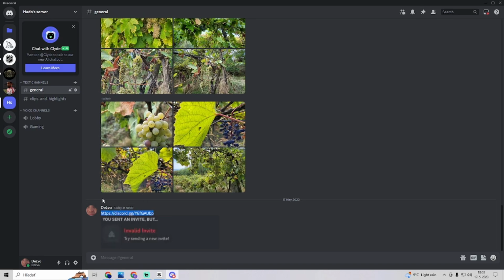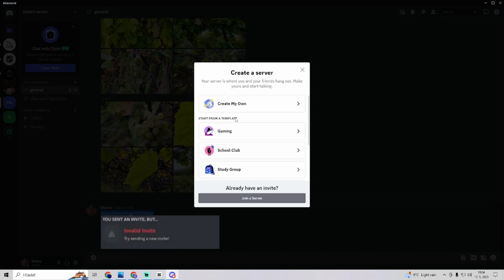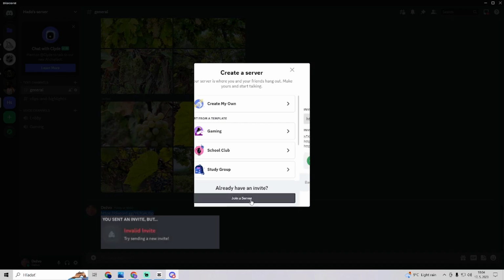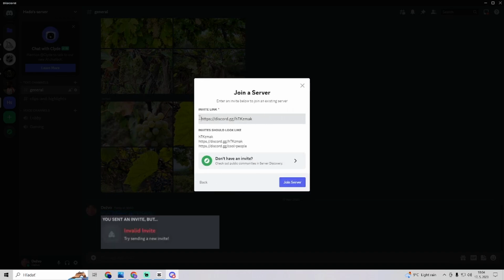How to Fix Invite Expired on Discord in 2024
In this video, I'll show you how to fix invite expired on Discord.